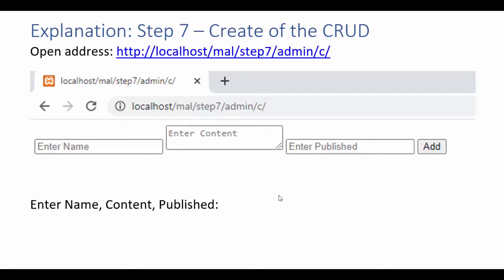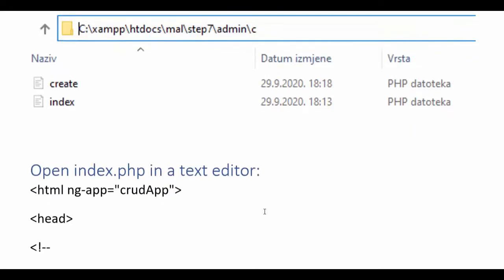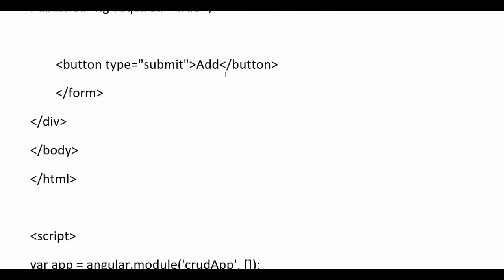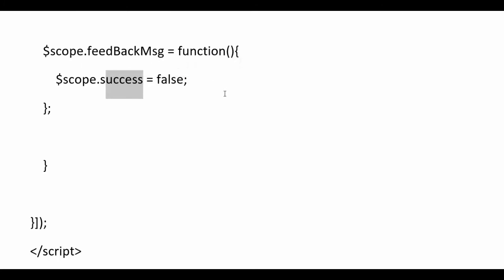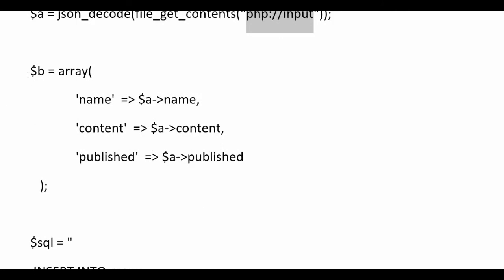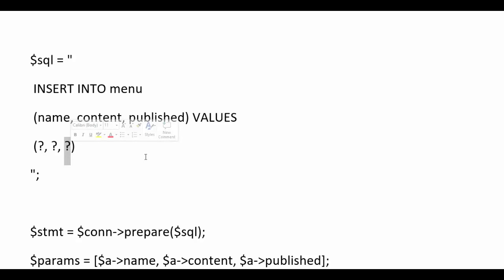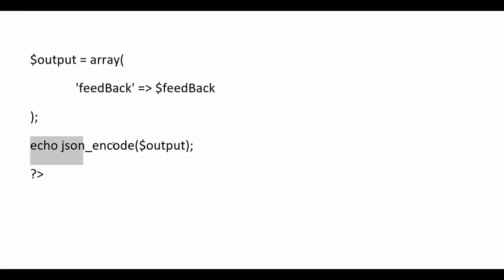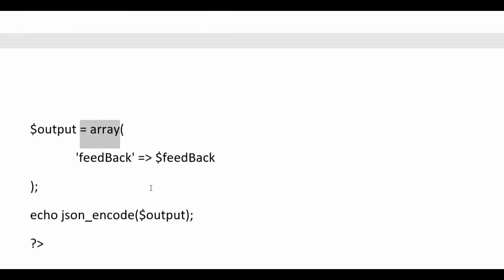Explanation Step 7 Create of the CRUD